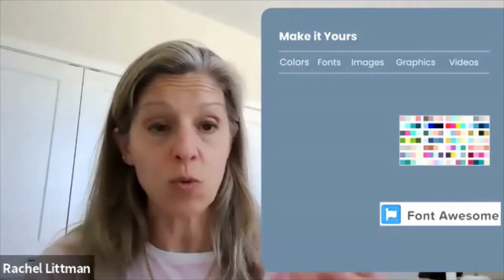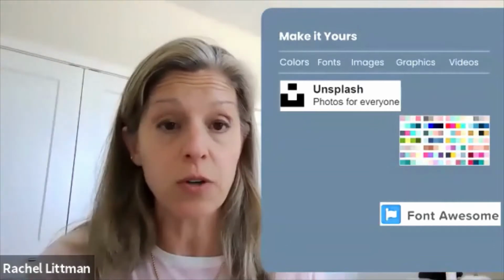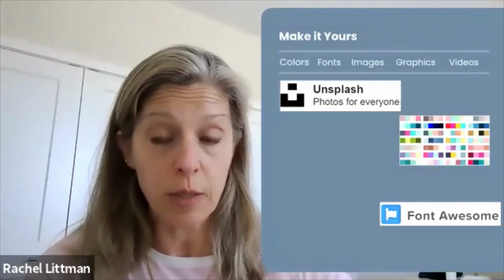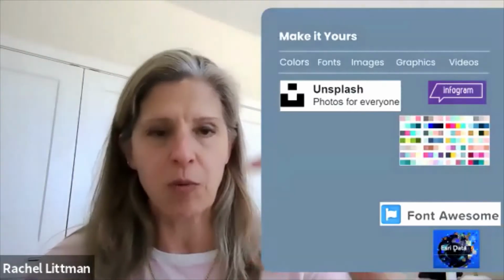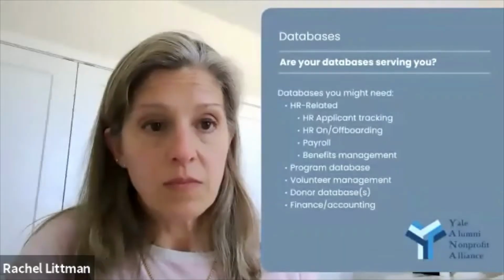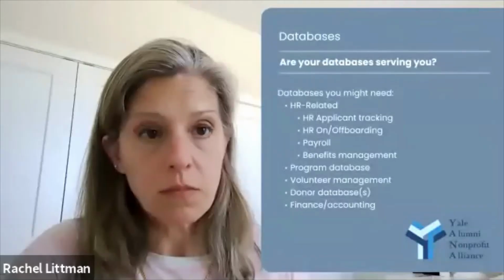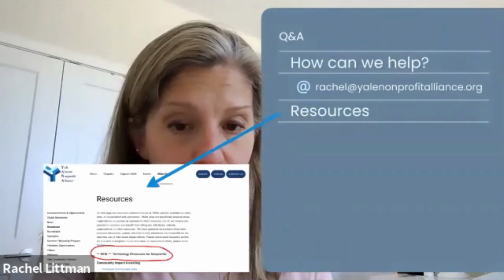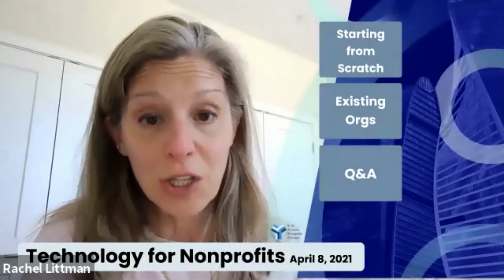Using Technology to Enhance Your Social Impact: YANA Webinar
YANA provides information about the various technologies, including free to low-cost resources available to nonprofits, even if you don’t have internal staff to help.

Join YANA Colorado Co-Chair, Rachel Tibbetts ’99 and YANA Executive Director, Rachel Littman ’91, for an informative and informal discussion.